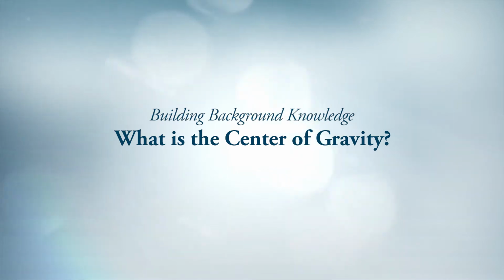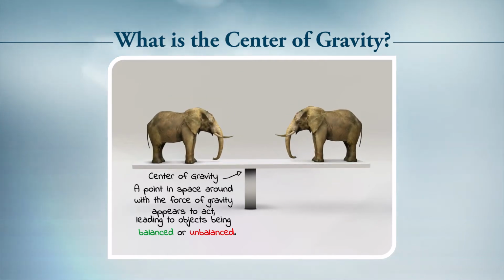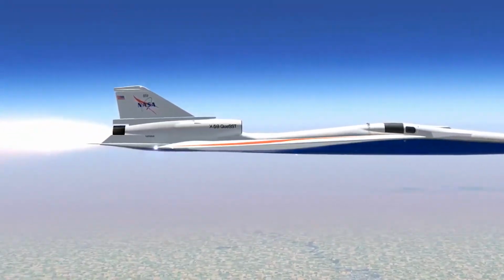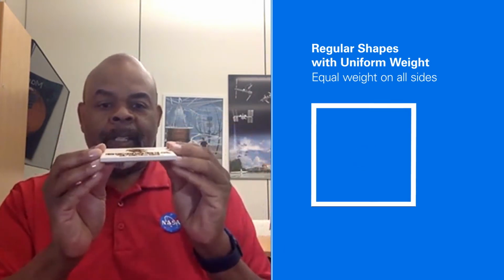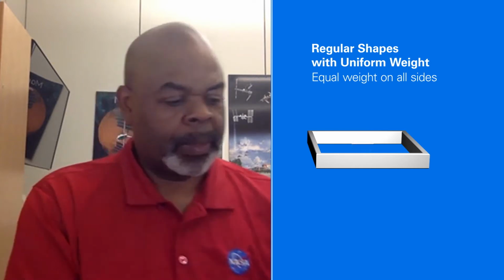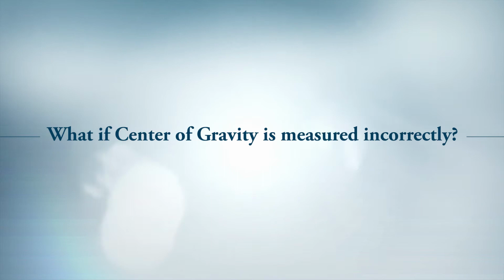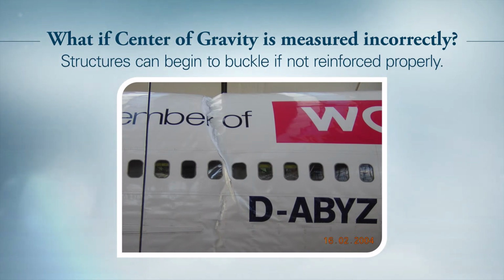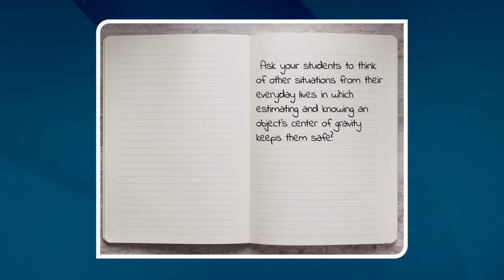Balancing Act – Finding an Object’s Center of Gravity (CG), [English]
Big Ideas in Science Content: Finding an Object’s Center of Gravity (CG)

NGSS Disciplinary Core Idea OR NGSS Engineering and Science Practice: Defining & Delimiting Engineering Problems [ETS1.A], Developing Possible Solutions [ETS1.B] and Optimizing the Design Solution [ETS1.C]

Summary: “Named after one of the largest constellations in the night sky, ...Orion will serve as the exploration vehicle that will carry the crew to [the vicinity of the Moon and Mars], provide emergency abort capability, sustain astronauts during their missions and provide safe re-entry from deep space return velocities” (NASA, 2017). In July 2019, NASA tested Orion’s Launch Abort System [LAS], which is critical for keeping astronauts safe during future Artemis launches. In this Quick-Bits video, students construct and then optimize a representative Orion LAS model in order to balance it around its center of gravity in a process similar to what NASA engineers do when they model and calculate center of gravity for the Orion LAS prior to its integration with the Space Launch System rocket.

Activity Featured: Orion Ascent Abort-2 (AA-2) Launch Abort System (LAS) Mass Properties Activity

Related Links:
NASA STEM EPDC Balancing Act-Spacecraft Mass Properties Educator Badge free account log-in needed)
NASA Glenn Research Center’s Center of Gravity Resources: